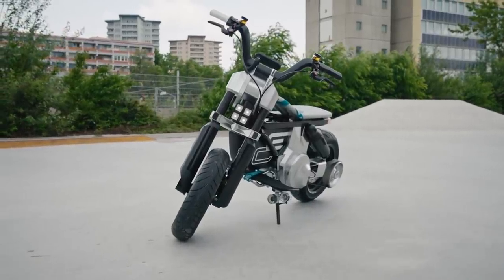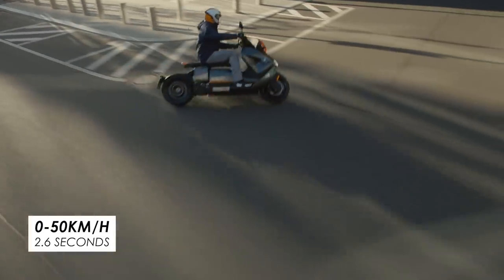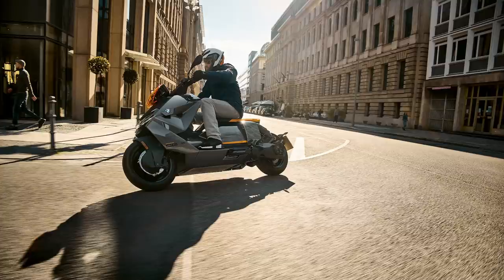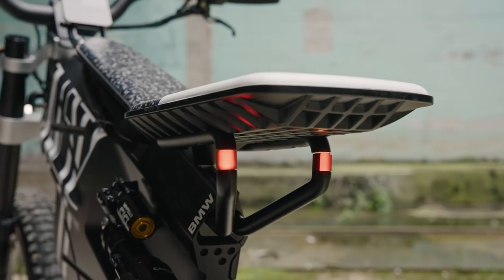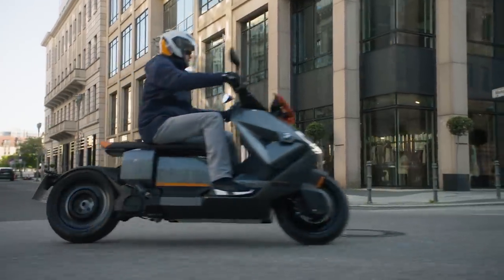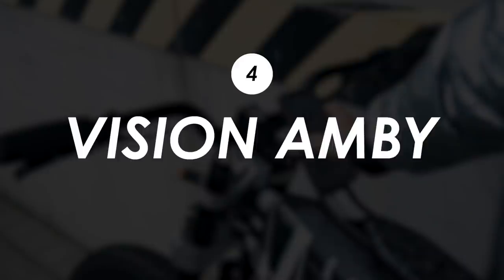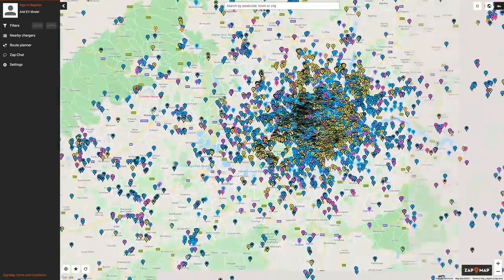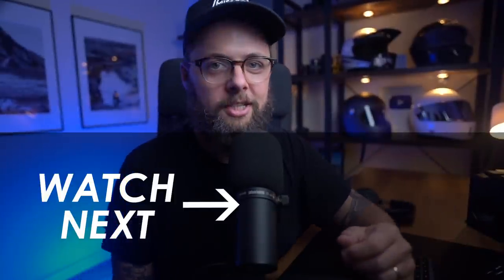The Future Of Motorcycles? BMW CE-04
to get a 2-year plan plus 4 additional months with a huge discount!

Use "motobob20" at the checkout for €20 off!